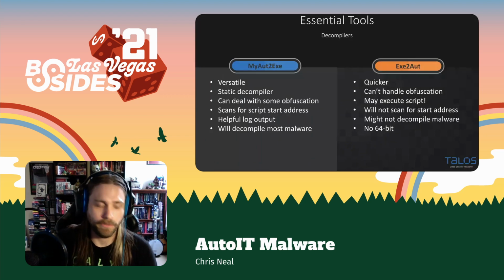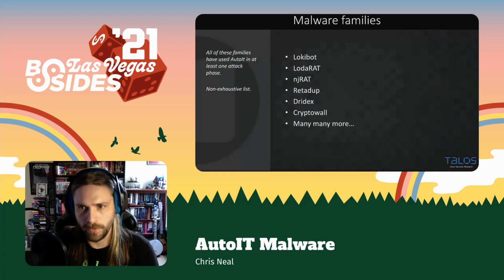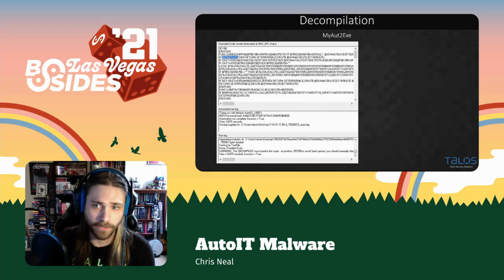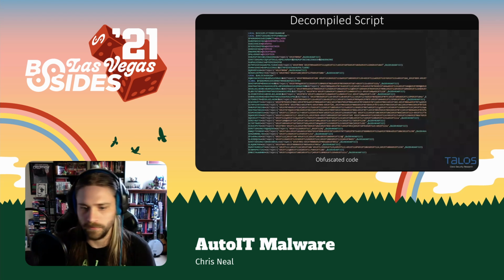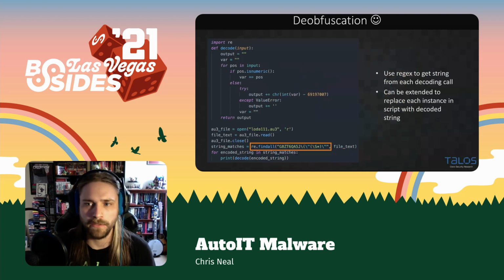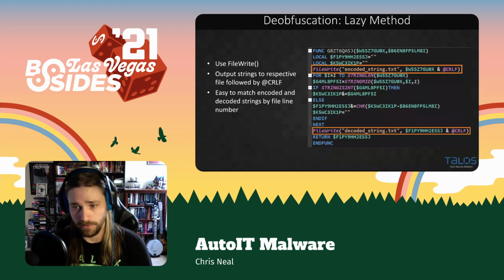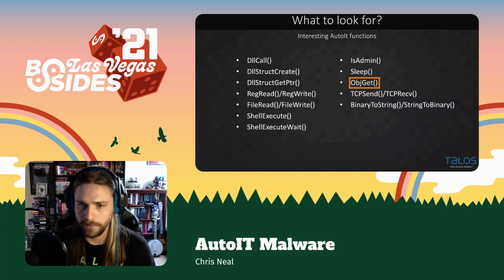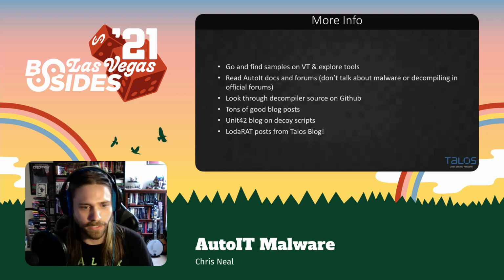PG - Analyzing AutoIt Malware: Tools and Techniques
PG - Analyzing AutoIt Malware: Tools and Techniques - Mr. Chris Neal, Jerome Radcliffe
Proving Ground
BSidesLV 2021 - Camp Stay At Home - July 31